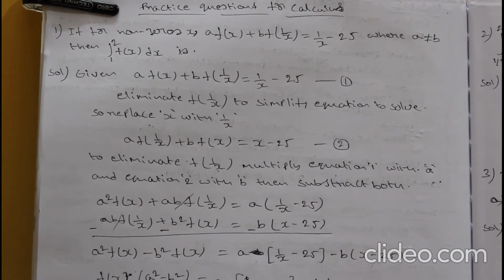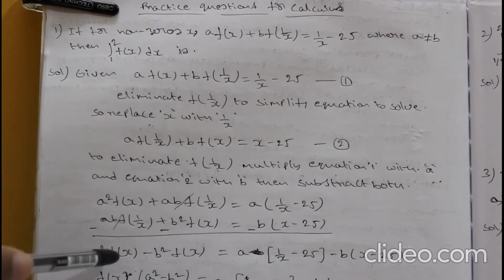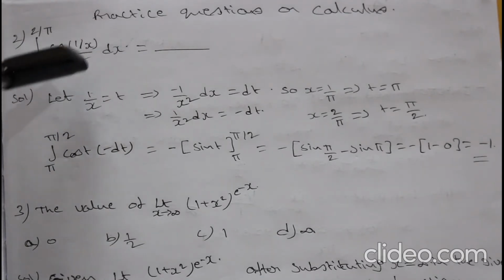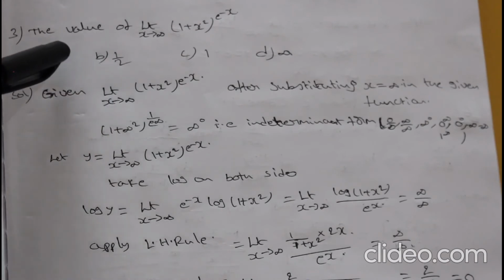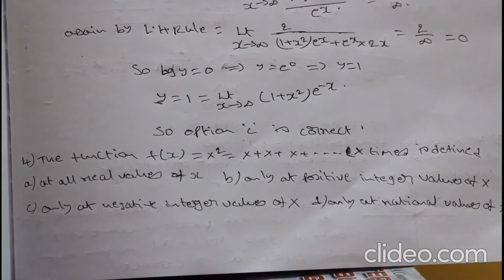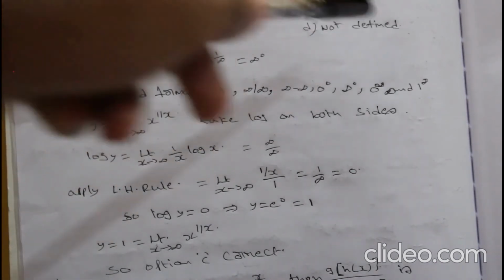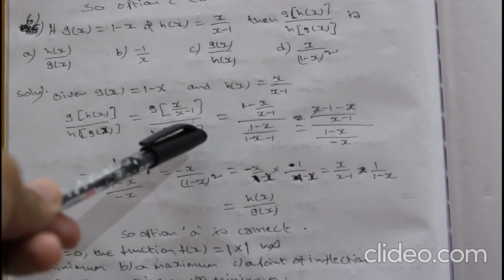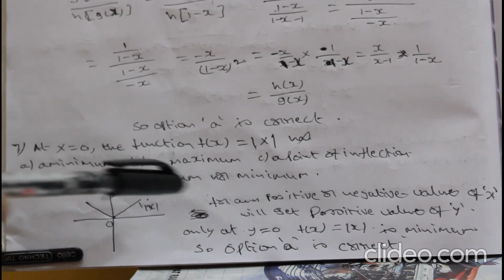Calculus practice questions for GATE exam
Calculus, Limits. Continuity, derivatives, integrals, definite integrals, improper integral, inflection point, maxima and minima.